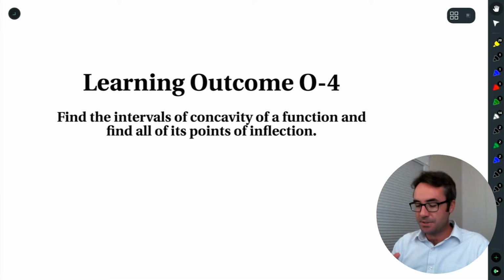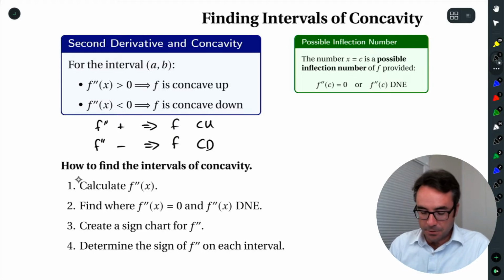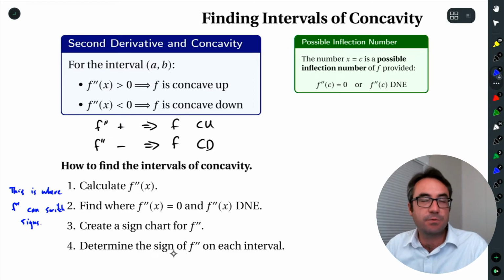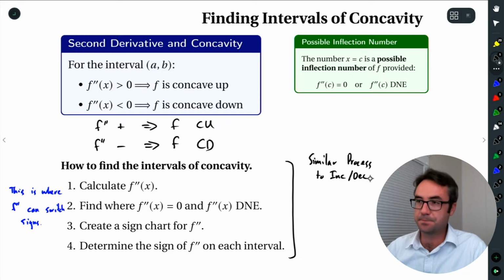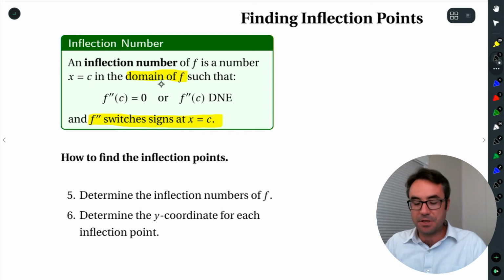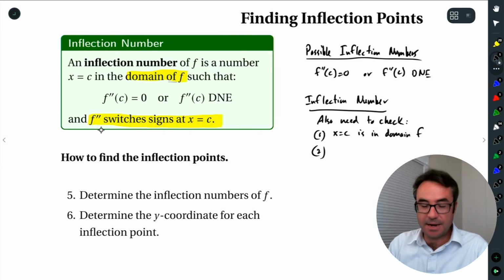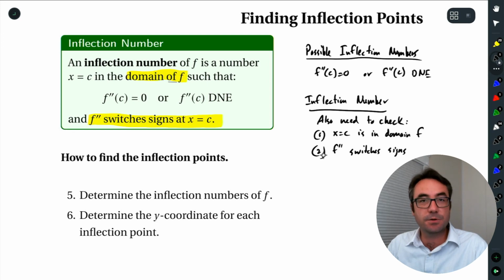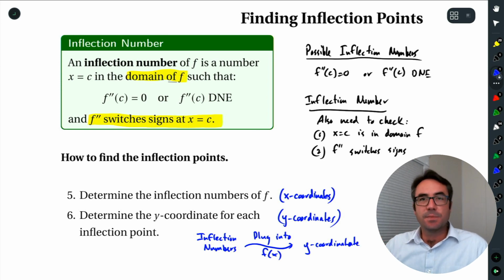MTH 141: O4 - Concavity (part 1)